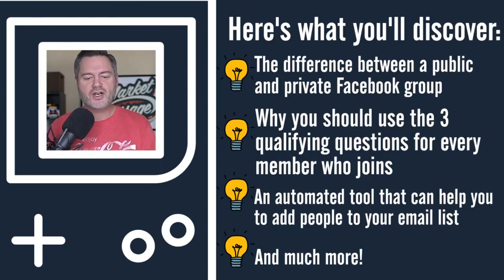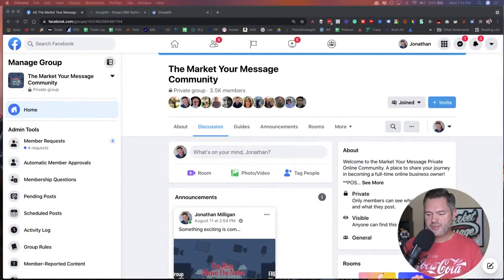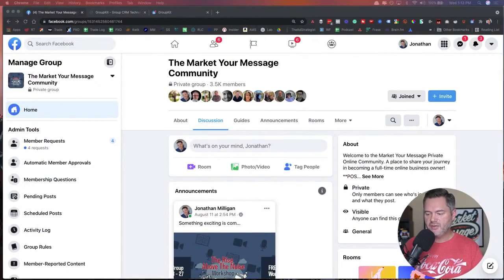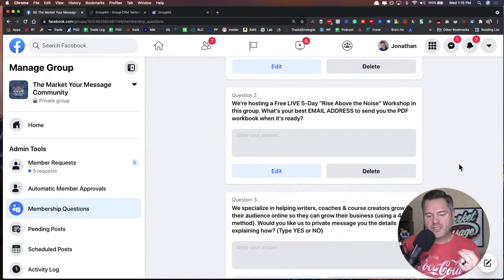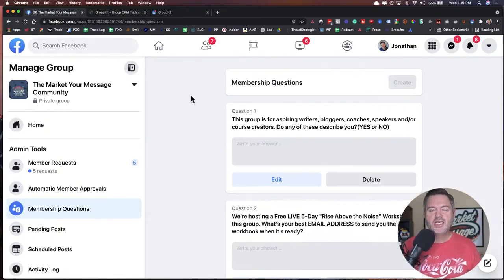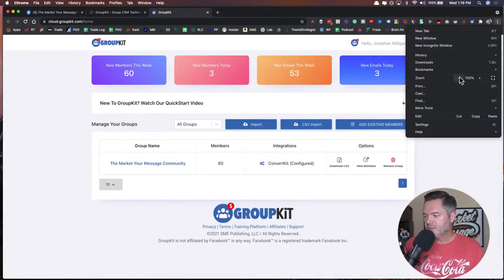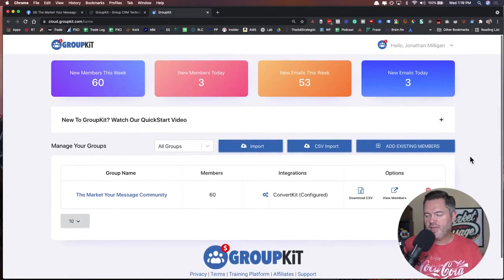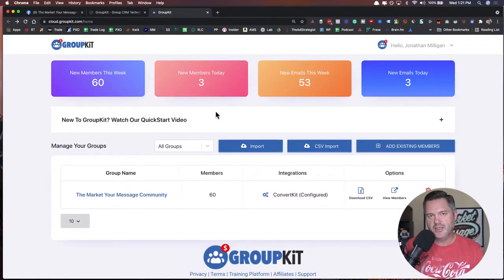How To Grow Your Email List With a Facebook Group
Is it possible to grow your email list with a Facebook Group? If so, how is it done? Is there a tool that can automate the process?

In this episode, you'll discover:
The difference between a public and private Facebook group
Why you should use the 3 qualifying questions for every member who joins
An automated tool that can help you to add people to your email list
And more!
BONUS: Have you grabbed your FREE copy of my new book, Your Message Matters?

What's Next? Whenever you're ready... here are 3 ways I can help you:

Step 1. Get the Book

Step 2. Discover Your Message

Step 3. Get Personal Help & Mentoring